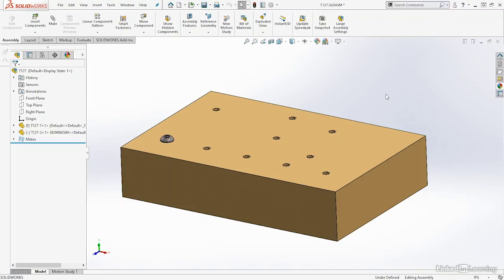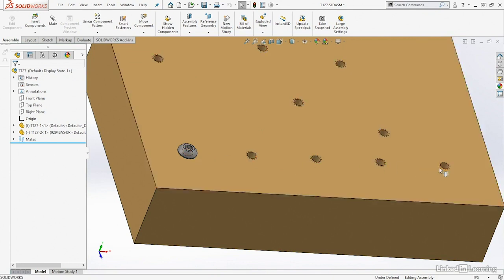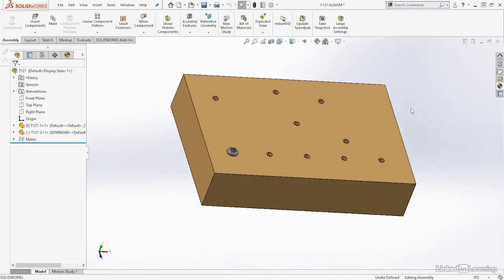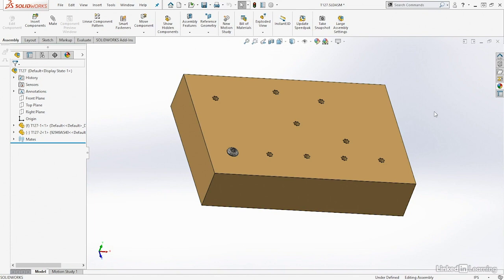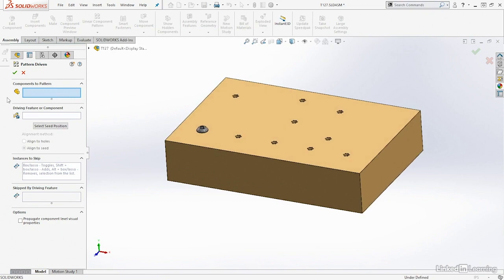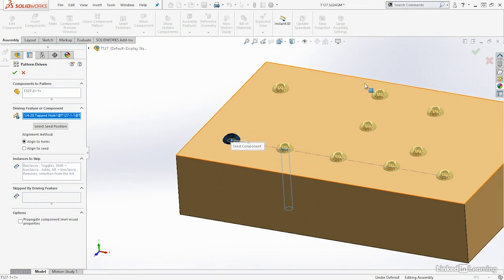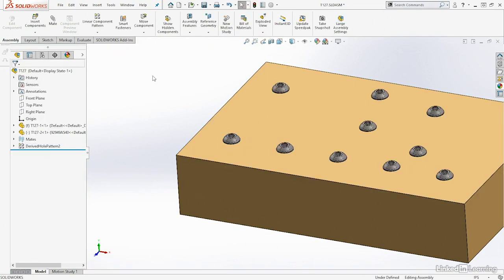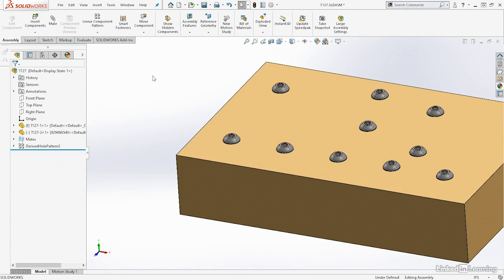132 Add hardware to assemblies